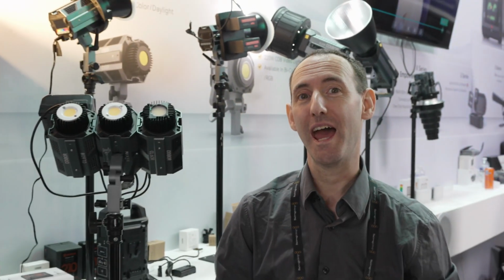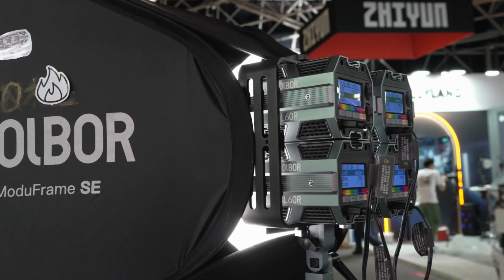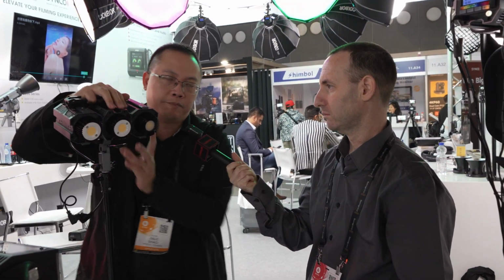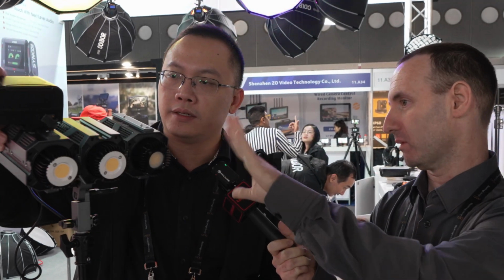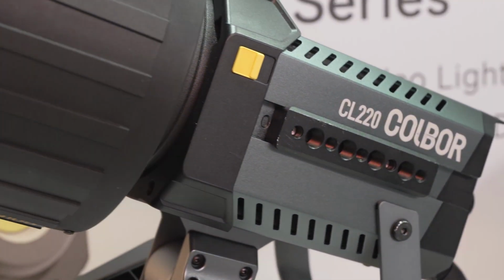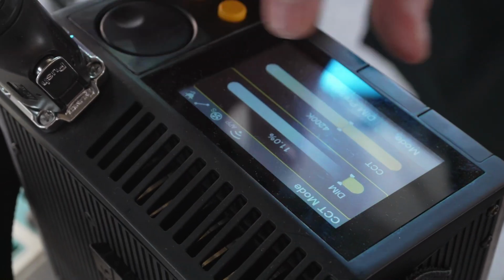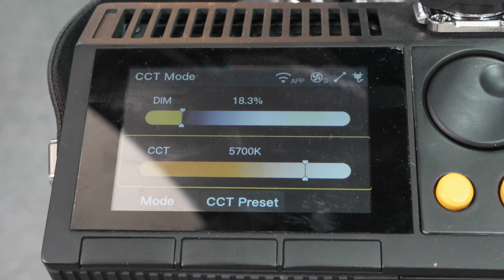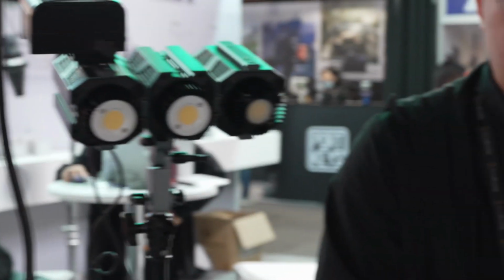Colbor Stackable COB LEDs (IBC 2023)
During IBC 2023 we had a chance to talk to Charlie from lighting manufacturer Colbor about the company's unique line of COBs and see a number of upcoming lights.

Colbor line on B&H:

*Cameras*
Sony A1

*Lenses*
*Full frame*
Sigma 85mm F1.4 DG DN
Voigtlander Macro APO-LANTHAR 65mm F2

*APS-C*
7artisans 60mm F2.8 APS-C

*Lights*
Nanlite Forza 300 LED Monoligh
Godox SZ150R, 150W Bi-Color Zoomable RGB LED
Godox ML60 LED Light

*Audio Gear*
Sennheiser AVX Digital Wireless Microphone System
Sennheiser XSW-D
Deity S-Mic 2 Boom mic

*Storage*
ASUSTOR AS4004T 10GbE NAS
SanDisk Extreme PRO SSD